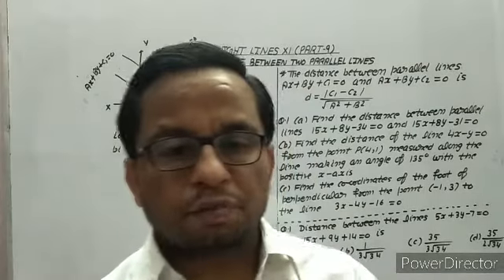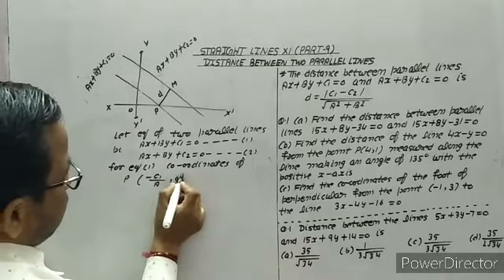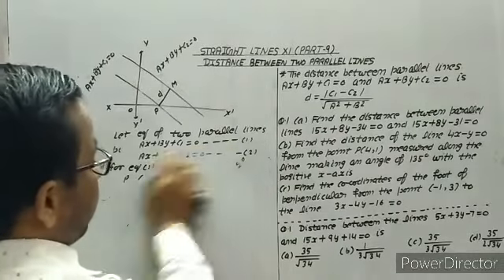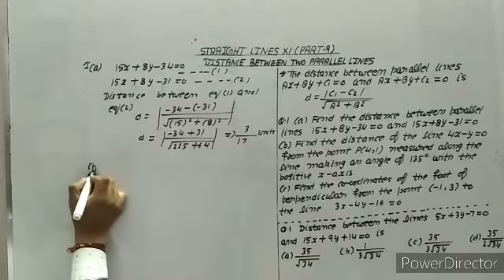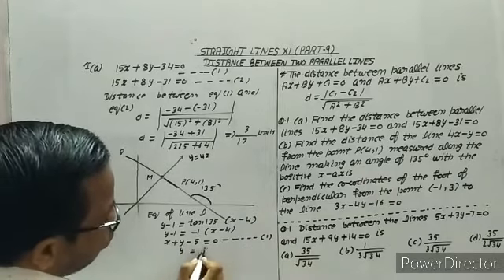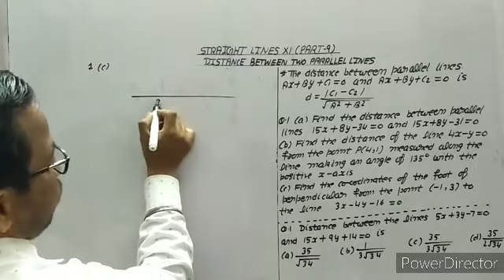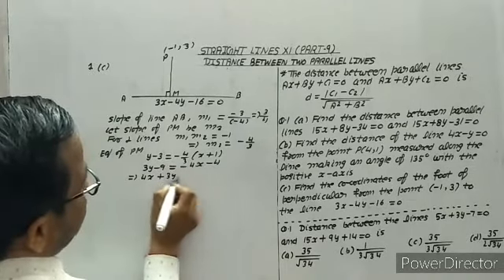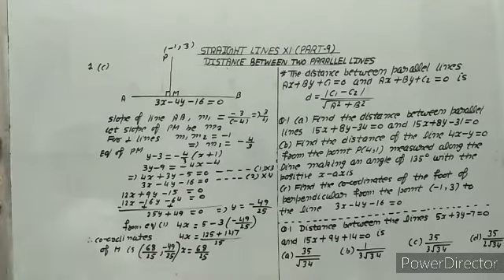STRAIGHT LINES Class 11 Mathematics CBSE Part -09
DISTANCE BETWEEN TWO PARALLEL LINES